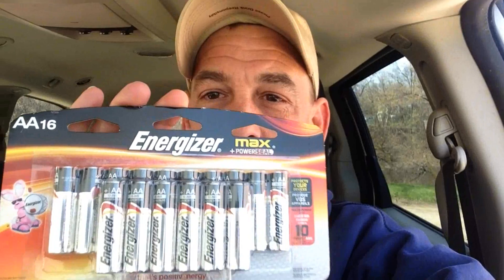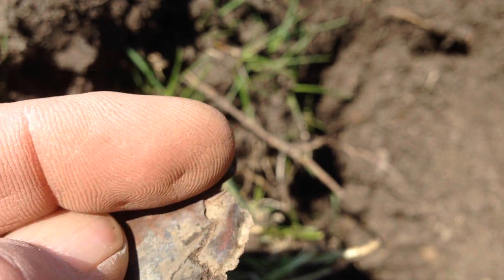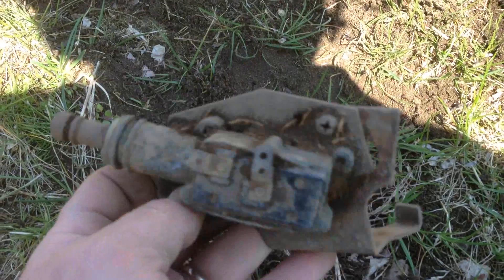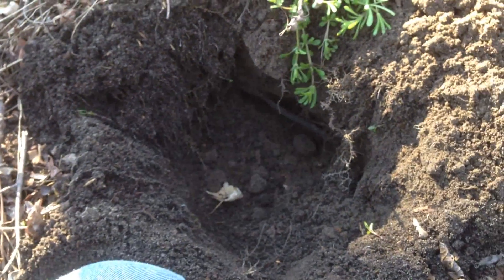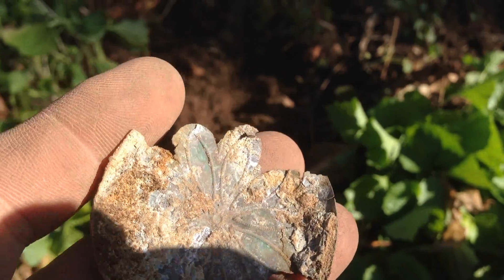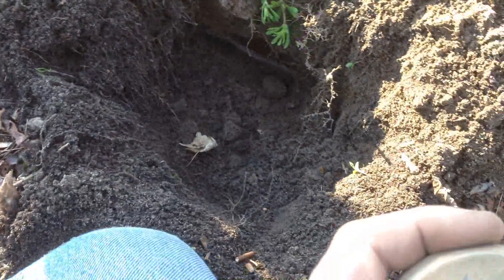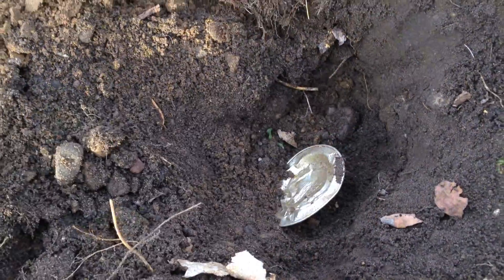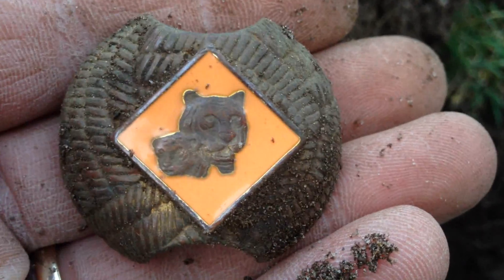The Lost Hotel....PT 3.....strange finds....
More strange finds at the Lost Hotel site...enjoy